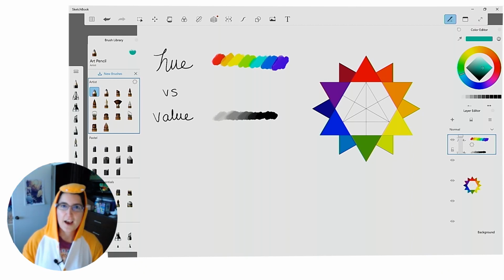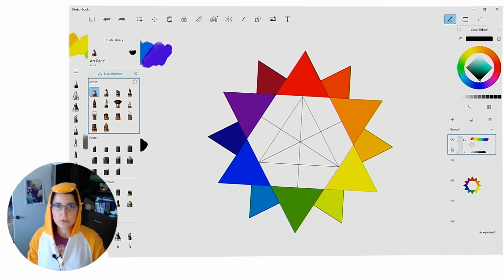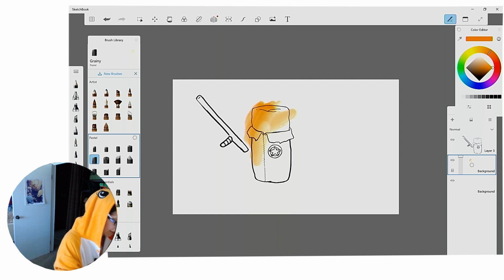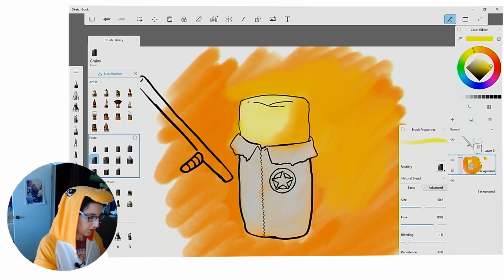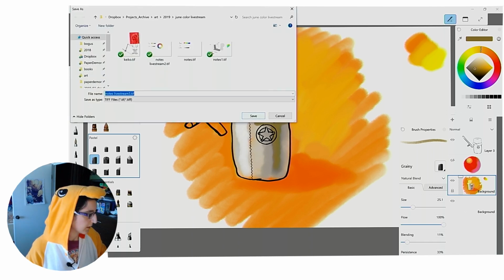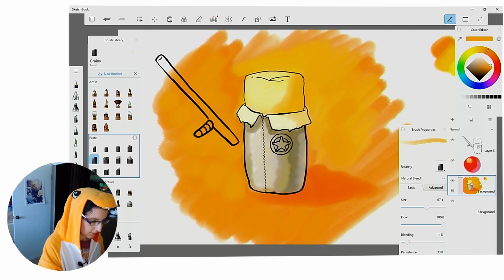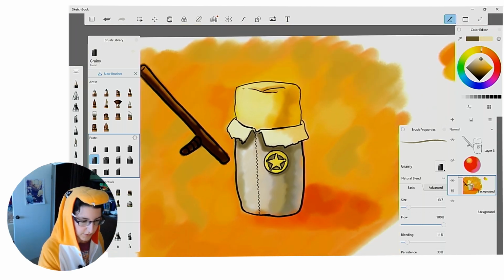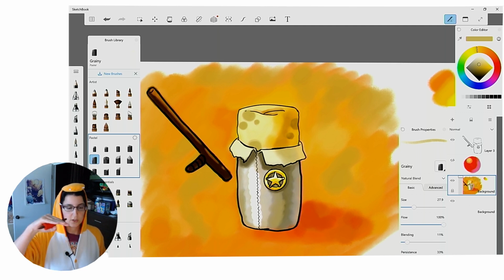The color palette that's GUARANTEED to work [Color Lesson 2]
I cover the fundamentals of color theory including an easy to use color palette that is guaranteed to work in your artwork, or your money back.

SUMMARY

- Review
  - Hue: where on the rainbow a color is
  - Value: how light/dark a color is
- Analogous color
  - colors near each other on the wheel
  - guaranteed to work
- More tips
  - want richer colors? go around the wheel instead of using value for shadows
  - repeat colors throughout the painting
  - use variety of similar hues and saturations to make a large area more interesting (such as a background)
  - don't call Susie's phone during a livestream. She wont answer :P
- Demo with Burrito the security guard from Dragon Mall Quest
- Color QnA